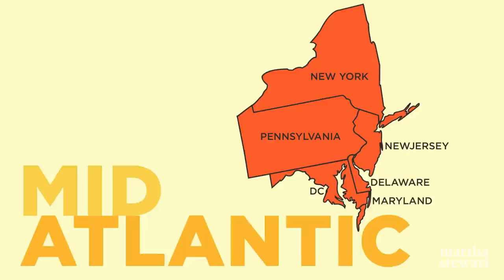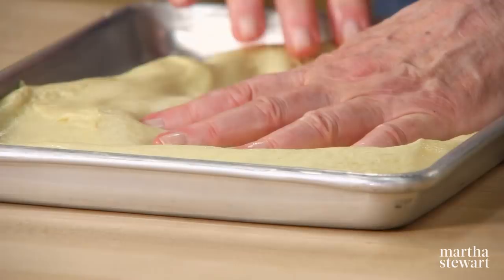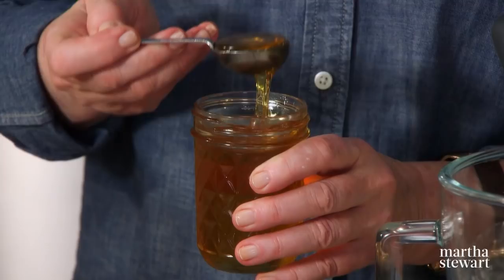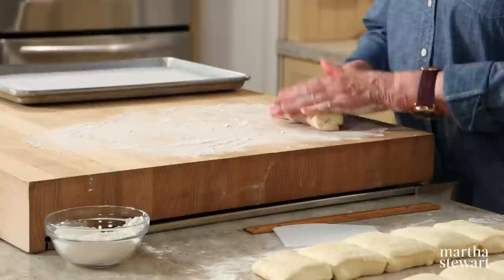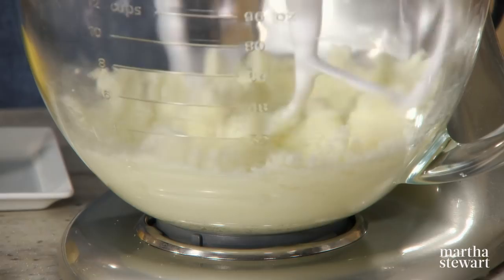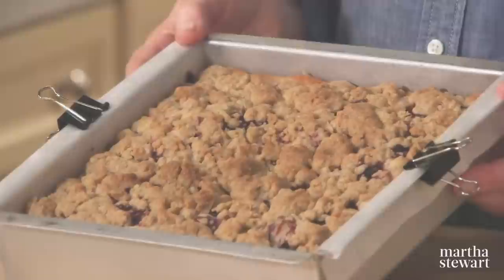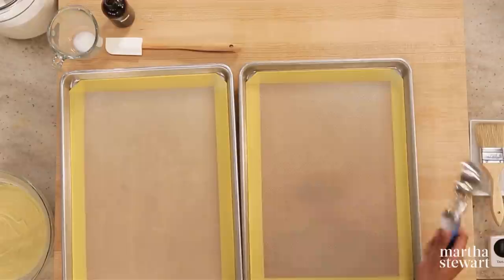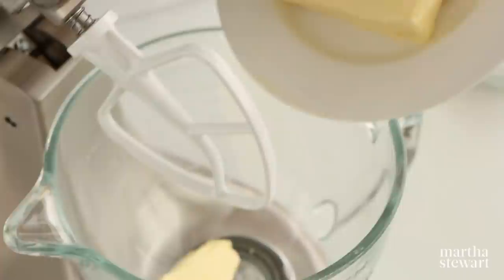Martha Stewart Makes 4 Mid-Atlantic Dessert Favorites | Martha Bakes S7E2 "Mid-Atlantic"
Join Martha as she shares four mouth-watering regional favorites from the Mid-Atlantic. In this episode, Martha introduces a local summertime favorite, Baltimore peach cake; teaches the technique for perfectly twisted Kaiser Rolls, and whips up a delectable black raspberry crumb cake. Plus, black and white cookies – a New York City favorite. Homemade treats your family will adore!

0:00 Introduction
0:39 Baltimore Peach Cake
5:45 Kaiser Rolls
12:22 Black Raspberry Crumb Cake
18:28 Black & White Cookies

Full Recipes:
Baltimore Peach Cake -

Come back every Friday at 10AM EST as we present full and segmented original episodes from all 11 seasons of Martha Bakes, originally aired on PBS.